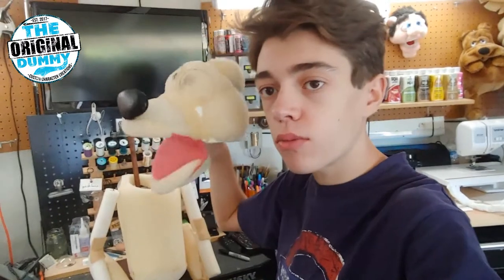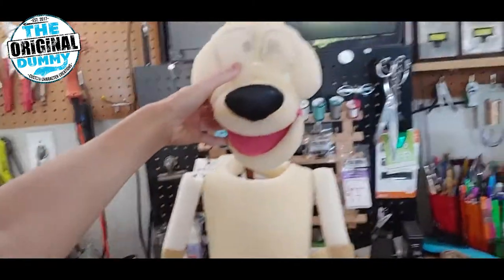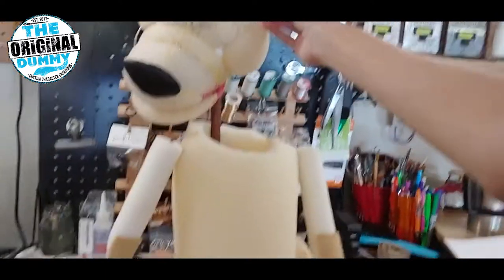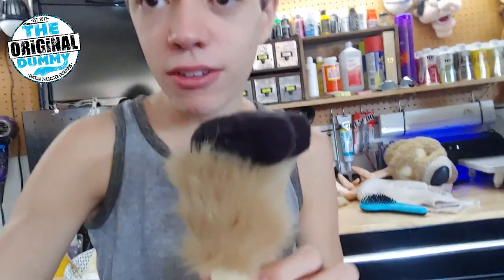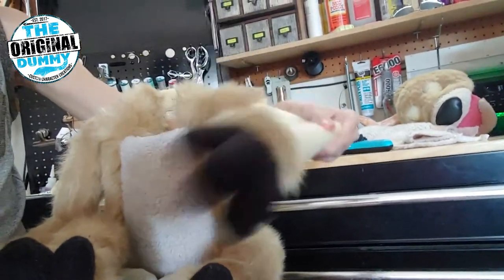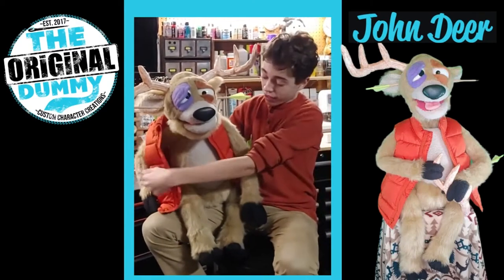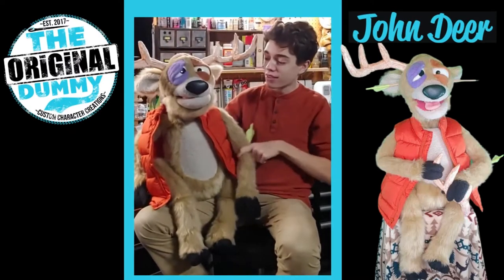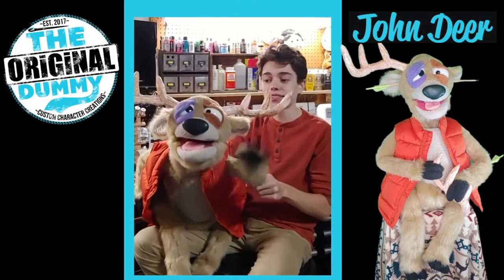THE ORIGINAL DUMMY | Puppet Progress Vlog #1: The Deer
This vlog shows my process in creating a custom deer puppet for a client. I usually begin with sketches I do as well, which will be featured in future videos!